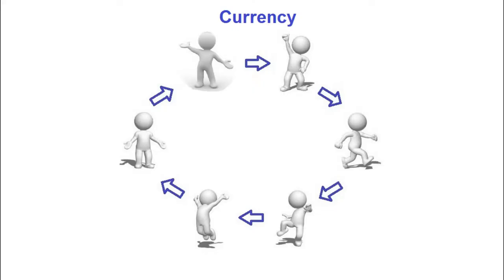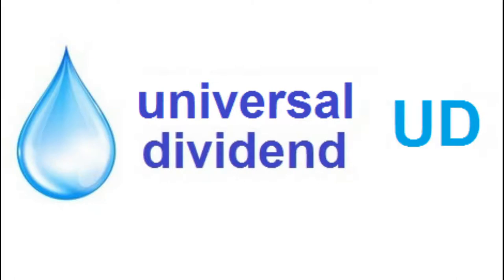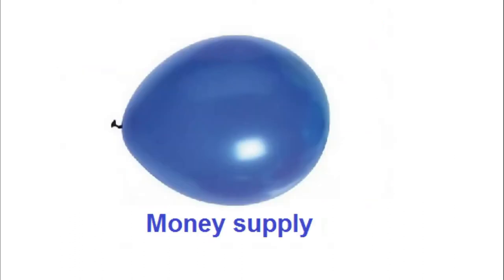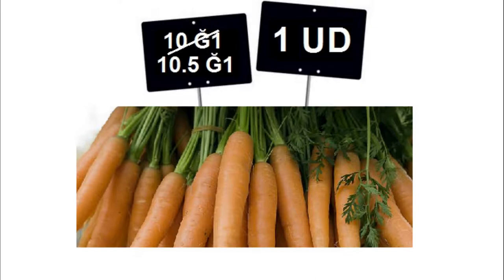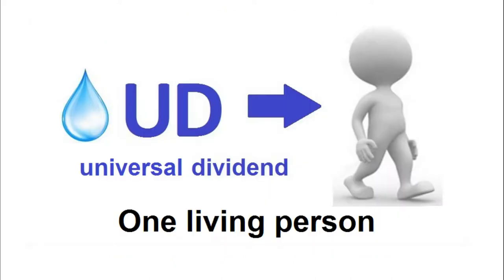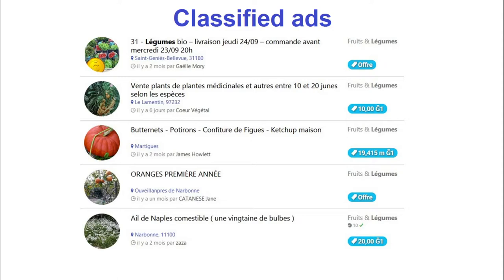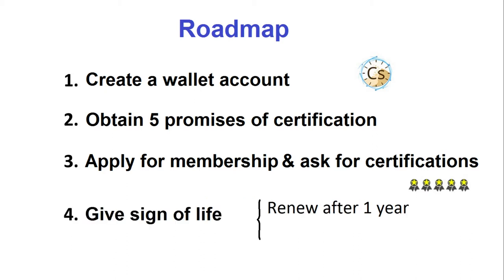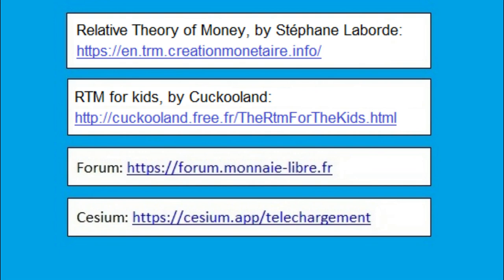The libre currency without jargon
Video produced by Corinne in 2021

0:13 The currency
2:15 Monetary creation: € and Ğ1
5:33 Inflation and relative units
8:03 Purchasing power (difference with a Basic Income)
9:19 The web of trust
11:37 How to